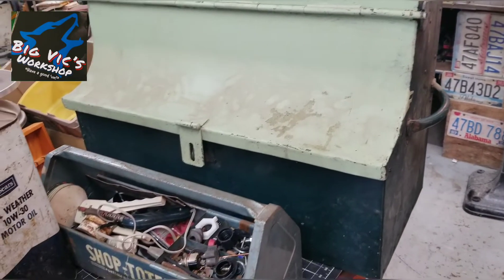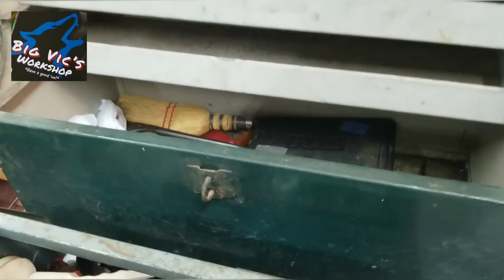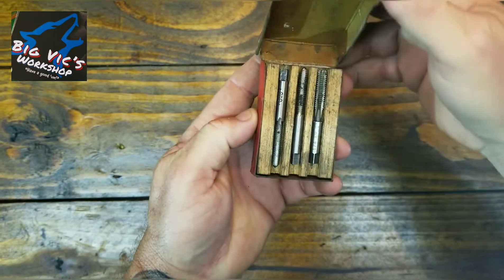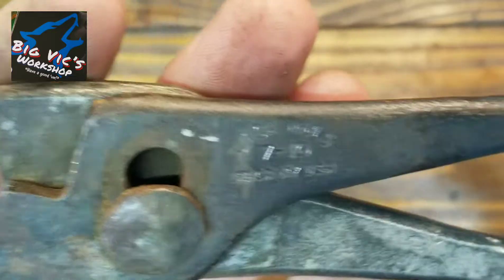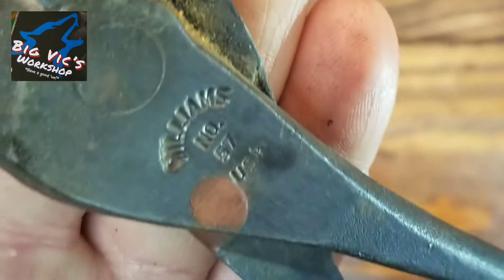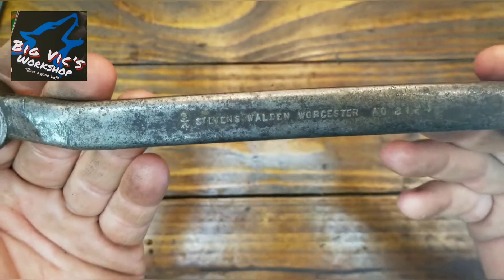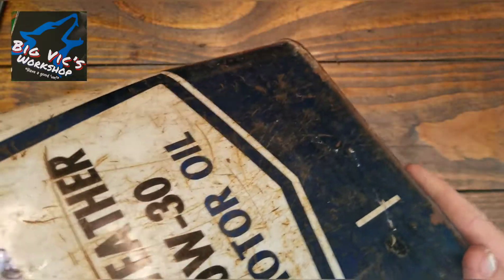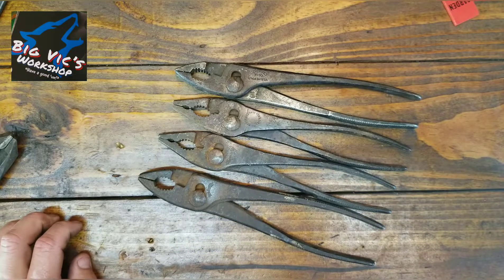#096 🔧Part 1 of 3🔧 ☆MASSIVE☆ Vintage Estate(s) Sale Tool Haul 🔧Utica ☆ Herbrand ☆ New Britain ☆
(Part 1 of 3) - 3 good sized piles of estatesalefinds from 3